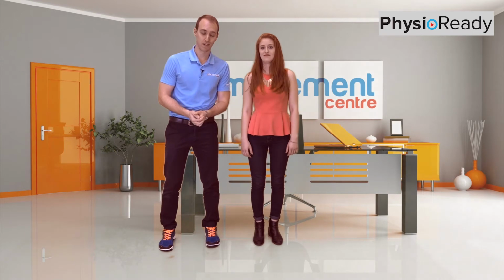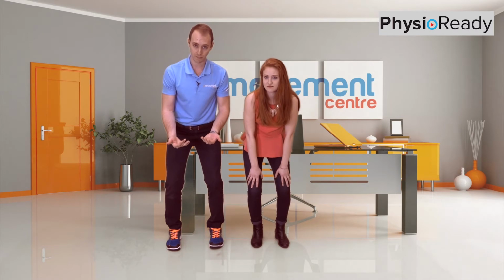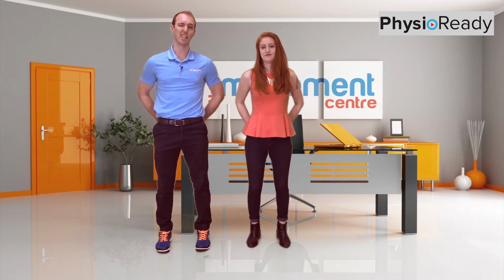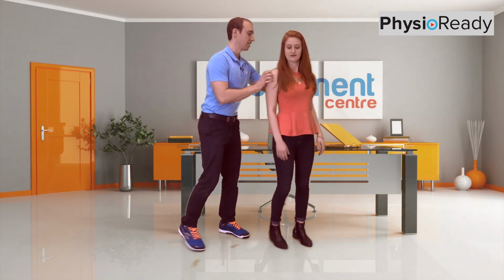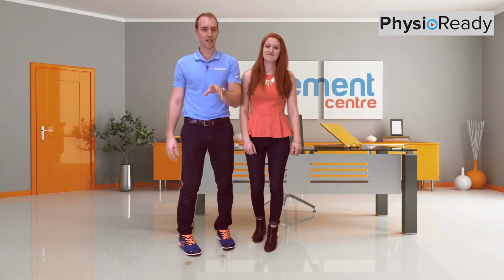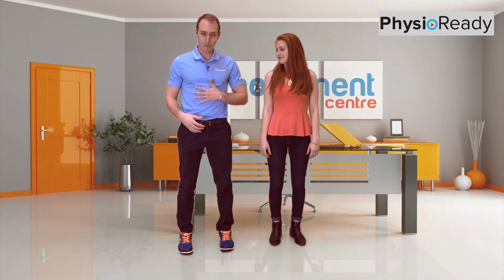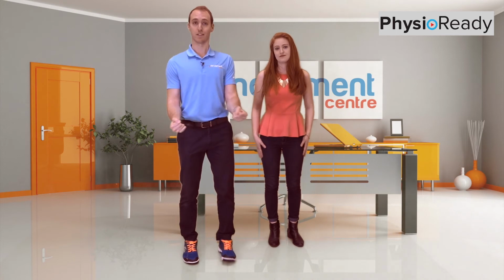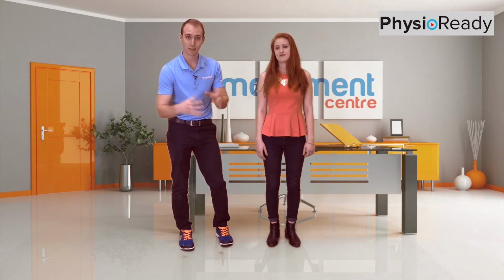How To Stand Properly At the Office or Home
DOWNLOAD OUR FREE RESOURCE JUST FOR YOU to get your FREE guide to the 3 piece of exercise equipment you didn't know you had at home: So You Can Feel and Move Better.

We learn new simple remedies for how to stand properly so that you can reduce back and neck pain, that you can do while sitting at the office or even on the couch!

Let us know if this video helped you in the comment section below!

We would really appreciate it!

PhysioReady is an online physiotherapy service that works on your schedule at a lower cost.